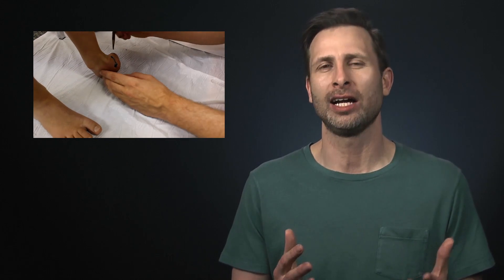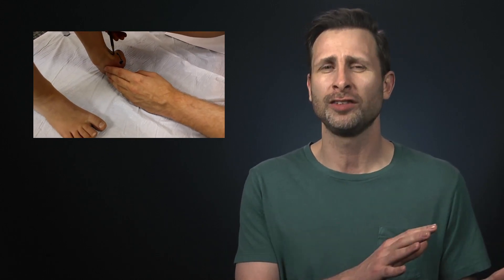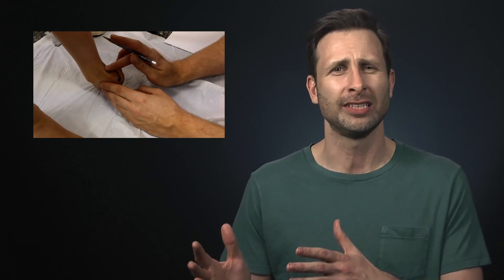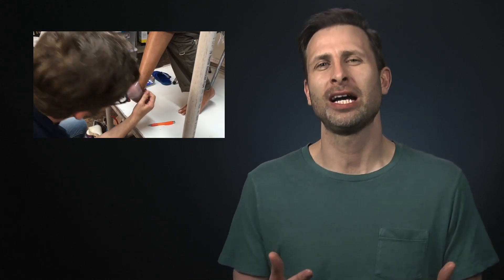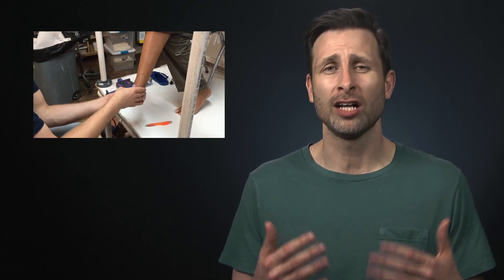5 Principles of Prosthetic Design: #2 Suspension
See why suspension makes a pretty big impact on your prosthesis.